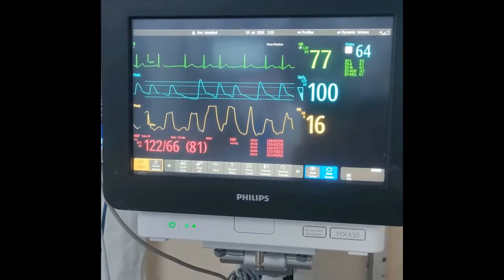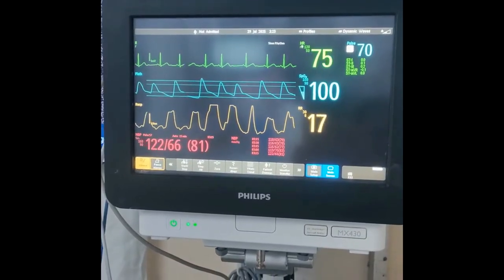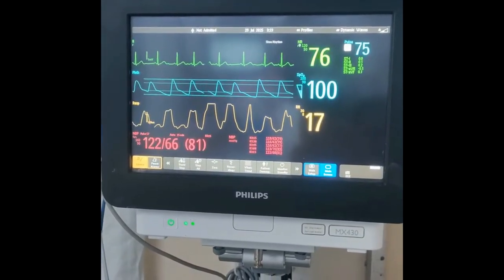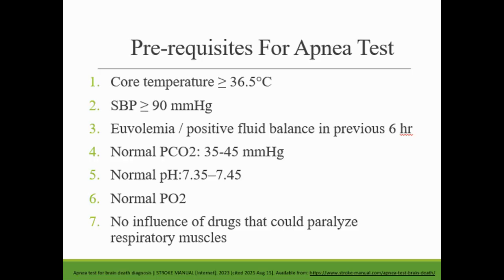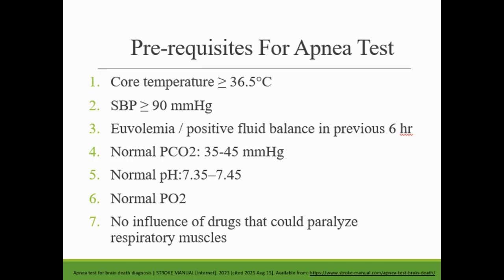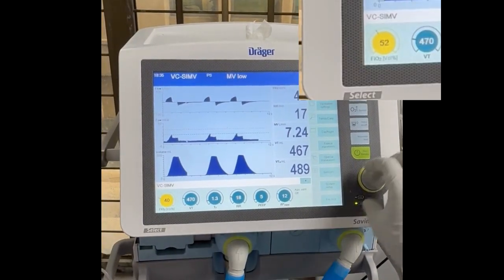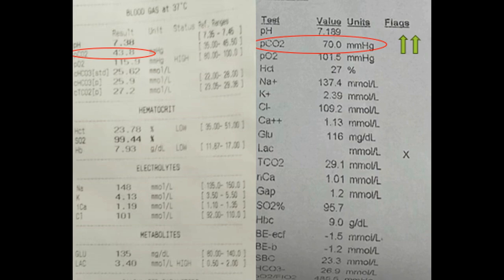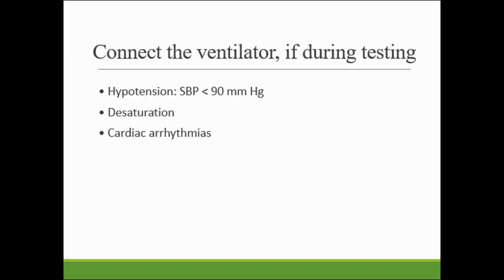Apnea Test: Confirming Brain Death at the Bedside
This video explains apnea test — a key component of brain death assessment.

A must-watch for residents, intensivists, and healthcare professionals involved in critical care and neurocritical care decision-making.